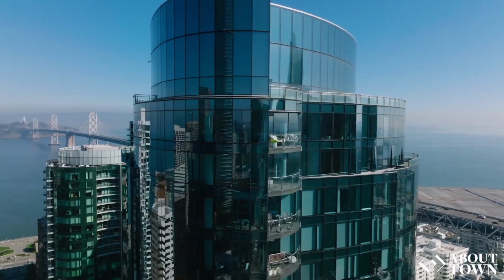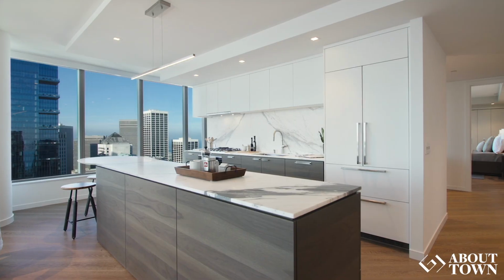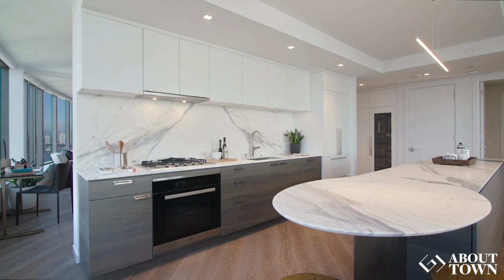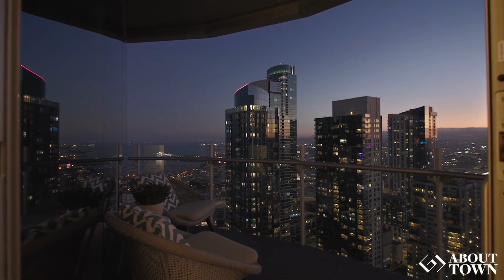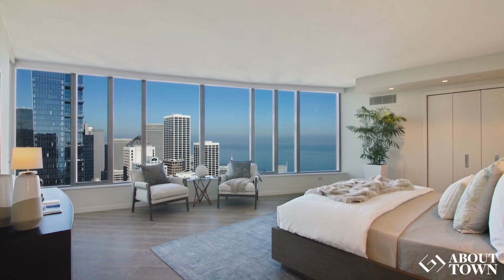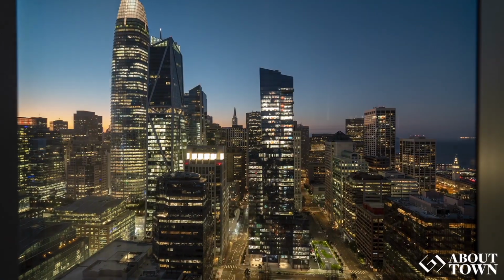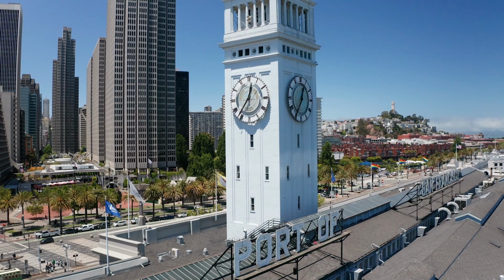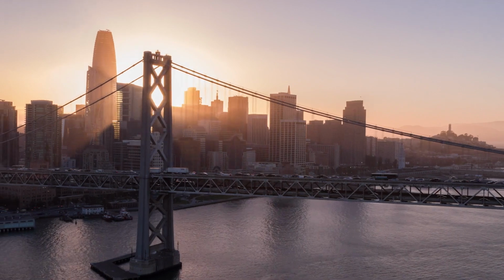About Town with Caleb Bennett-Waugh & Jaymie Costello at Lumina Penthouse 42AB, San Francisco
Luxury living meets the Downtown San Francisco lifestyle! Our very own Caleb Bennett-Waugh & Jaymie Costello take you through what it's like to be a resident at Lumina Penthouse 42AB, along with all the best things to do in the surrounding area. Add a side of San Francisco Restaurant Week and the SFMoMA Art Bash and you've got the first episode of About Town!

Listed by the Gregg Lynn Team of Sotheby's International Realty, San Francisco Brokerage this is 201 Folsom Penthouse 42AB.